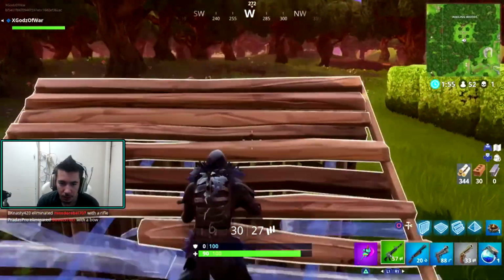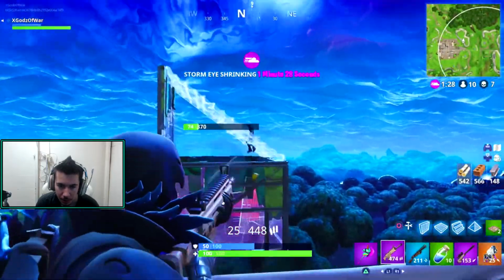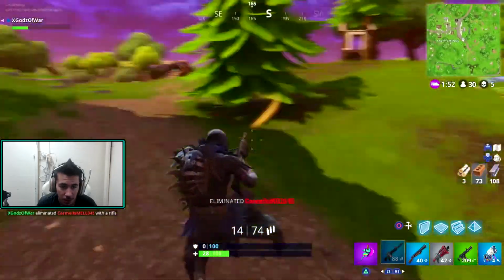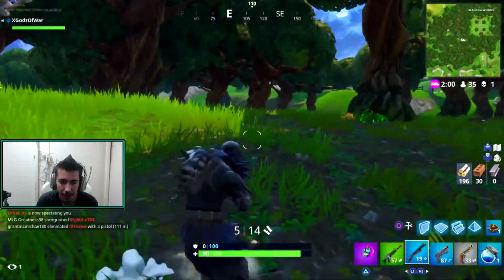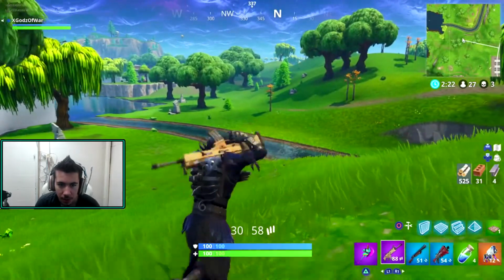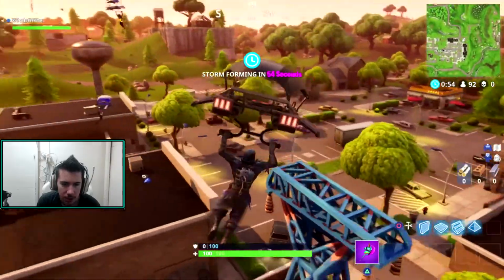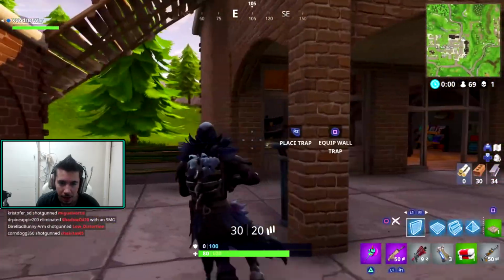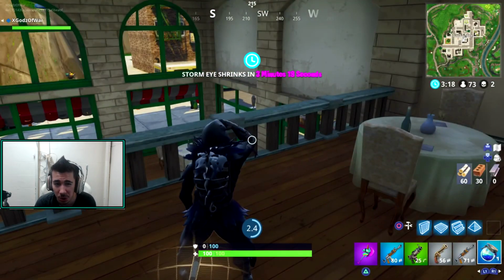INSTANTLY Become A Fortnite God With These Tips...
The top 5 tips and tricks to help you become a Fortnite pro!

These are the top 5 tips to help you on console. They work on PC as well and in the future i'll be making a ton more tutorials covering a lot more. These are what I recommend before anything else. Good luck:)